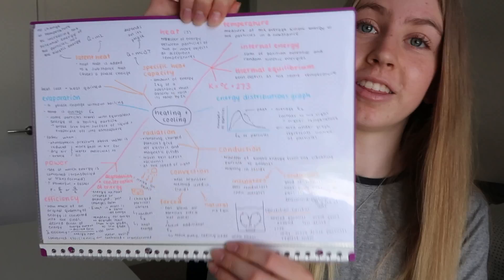How I Take Notes For Physics | Note Taking Series Ep. 5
I show you the secret to my note-taking method that helped me get an A in physics this year. This video is packed full of details, tips, tricks and advice to help you with your note taking for physics.
This video is the fifth and final in my note taking series, where I show you how I take notes for all my different subjects: english, maths, chemistry, physics and economics.

Hi, I'm Tia! 🌟

I'm 16 years old and I live in Perth, Australia. 💗🤩🍃

I regularly post a range of videos, mostly about studying, revising and planning. Yes, I would classify myself as 'one of those revision youtubers'! 🤩🙊💫

My aim is to help as many people as I possibly can by giving them tips, tricks and advice about organisation, productivity and fun stuff like that! & I also film a few lifestyle-y videos as well :) 🌟📷🍃

I love to interact with all my viewers, and I always make an effort to respond to every comment. 💗🌟🌸

Enjoy! xxx

Edited with: iMovie on my MacBook Pro